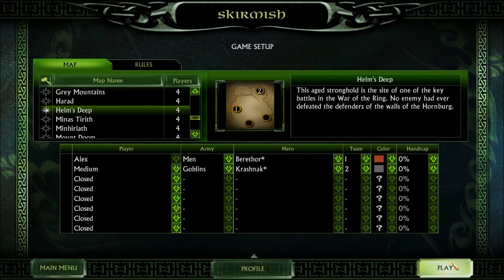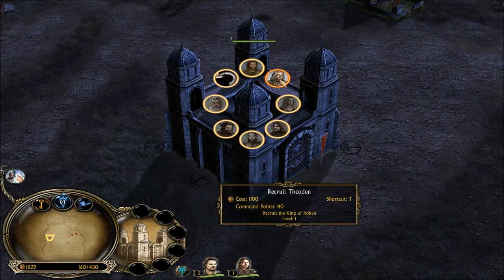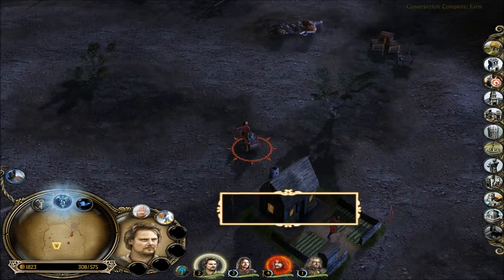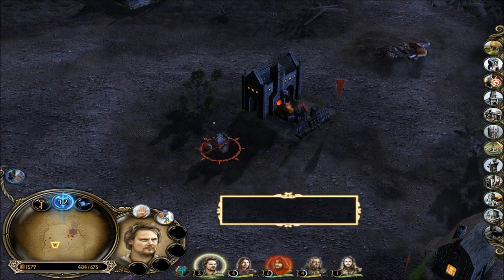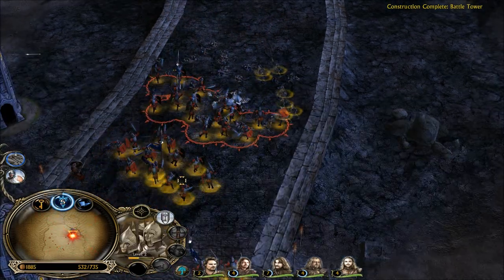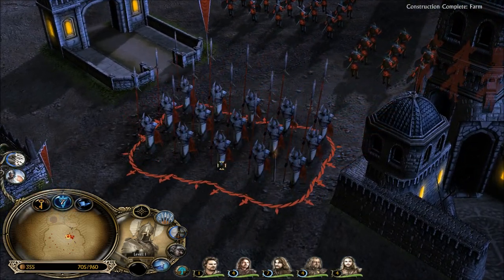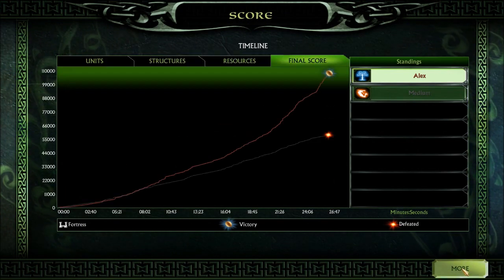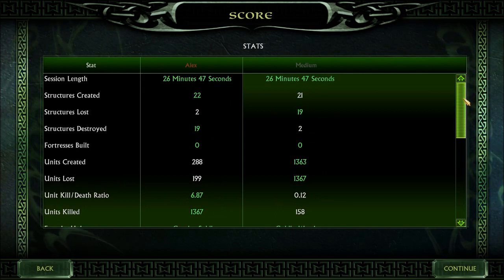Prince_of_Macedon plays "Lord of the Rings: Battle for Middle Earth 2" #05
This is me playing "Lord of the Rings: Battle For Middle Earth 2" offline.

MAP: Helm's Deep

I command the army of Men.

The AI commands the Goblin army.